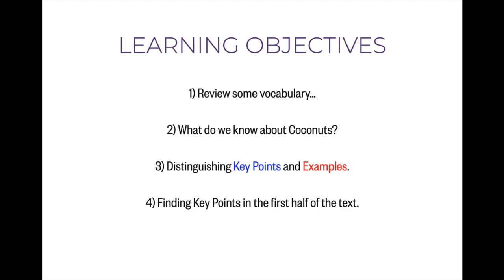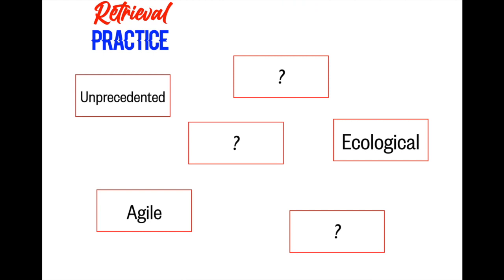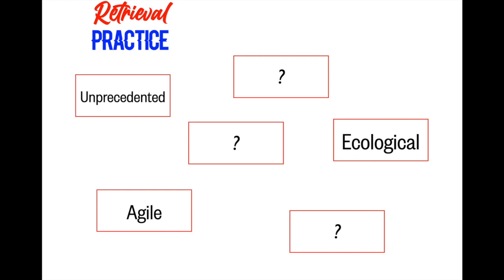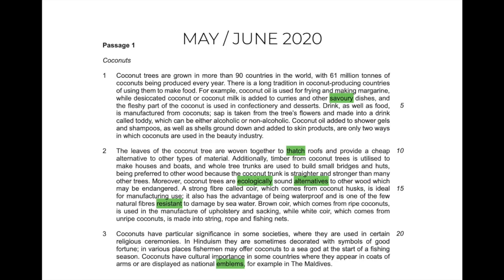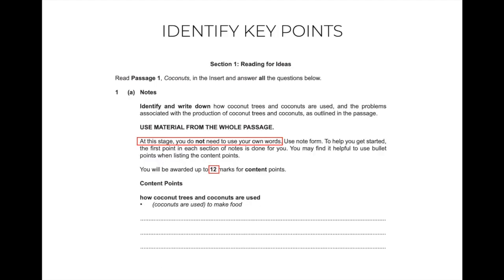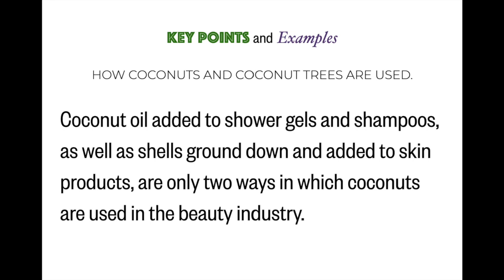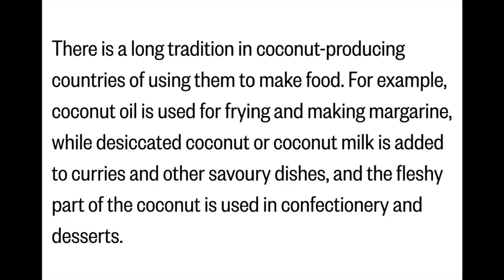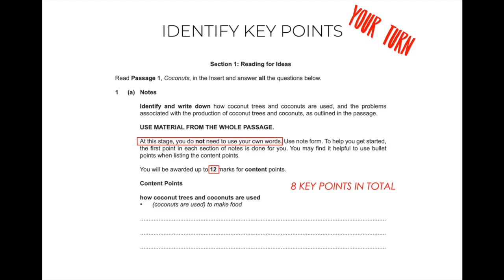O Level English Language: Summary (Coconuts) Part 1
May/June 2020 past paper - O Level English

How to identify key points, and what makes them different from examples.